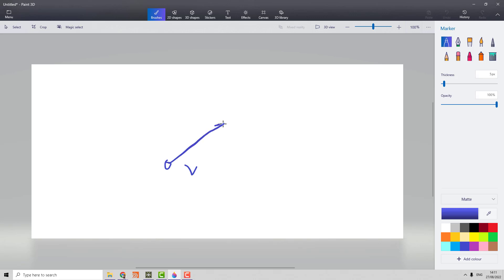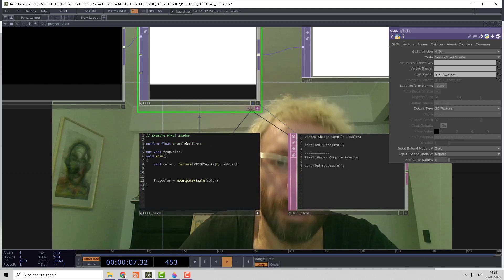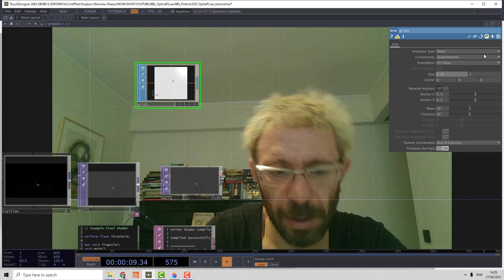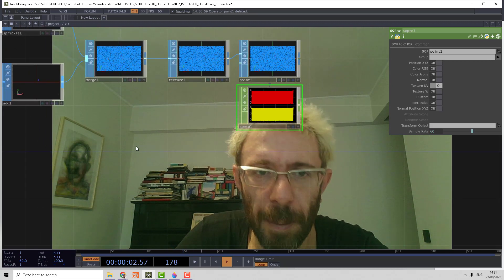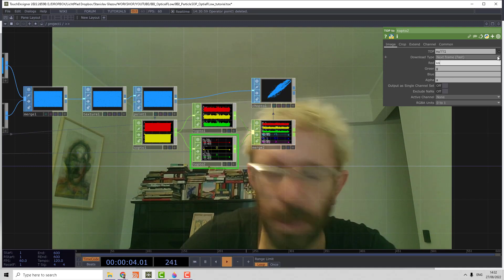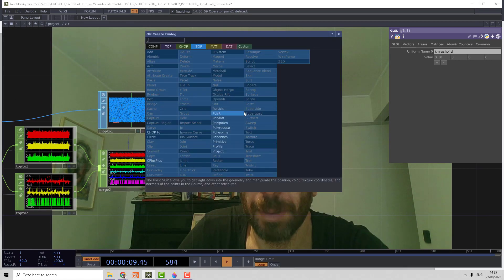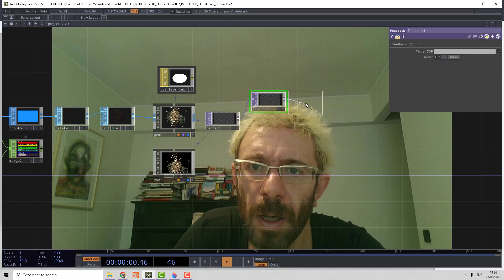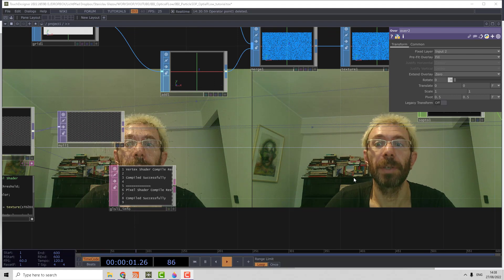10 Minutes Tutorial 002. TouchDesigner. Control Particle SOP with Optical Flow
Second 10 Minutes Tutorial for TouchDesigner.
In this tutorial we cover the technique :
How to get the OpticalFlow data into SOP context and control the Particle SOP with that

Learn Houdini and TouchDesigner in 10.5 Months academic online curse with self-learning and curated option.